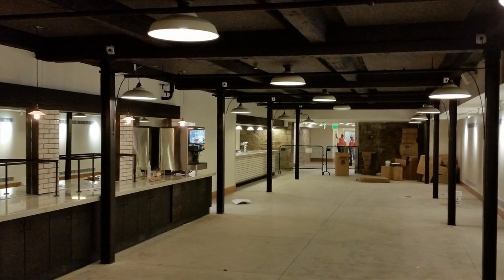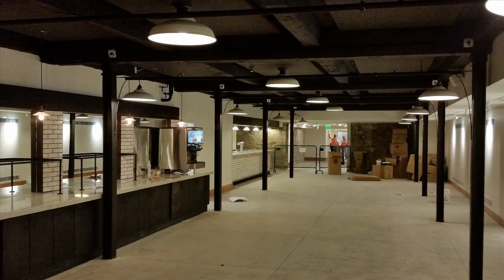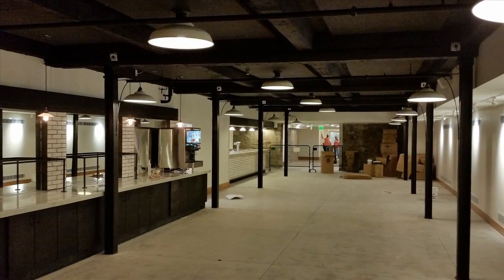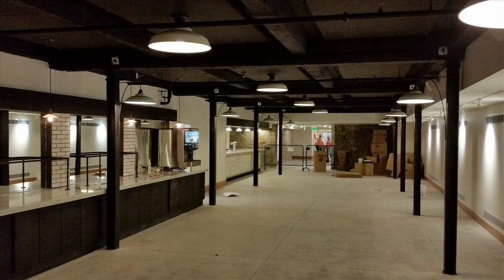2015 ACEC Colorado Awards: Cator, Ruma & Assoc. - Denver Union Station Redevelopment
An Engineering Excellence Award is being presented to Cator, Ruma & Associates for the “Historic Denver Union Station Redevelopment” project.

Cator, Ruma & Associates and their design team were faced with the challenge of turning the historic Denver Union Station into a multi-use transit center and hotel.  A more specific challenge for the engineering team was designing environmentally conscious mechanical systems for the newly conceptualized space to offer the ultimate in comfort and safety – that were virtually invisible and silent – while preserving the historical grandeur of the existing building. Blending high-performance components, including thousands of feet of duct, pipe and mechanical system infrastructure into the overall ambiance of the space achieved the goal, producing a system that was effective enough to qualify for a LEED certification.